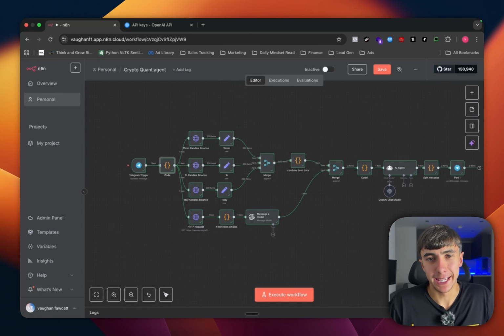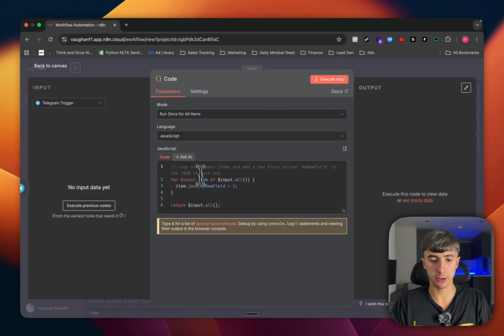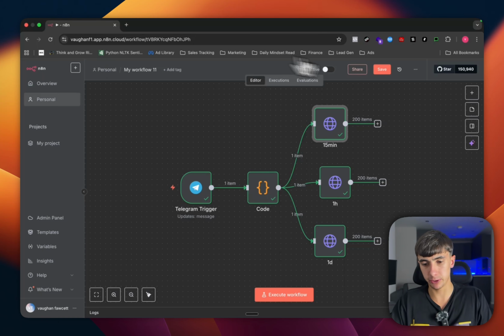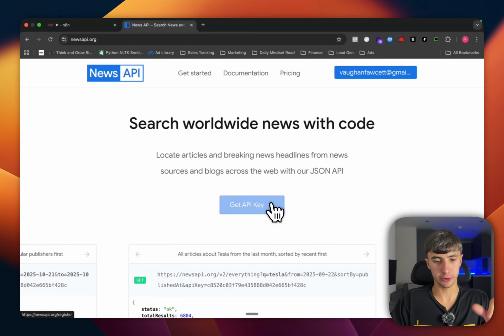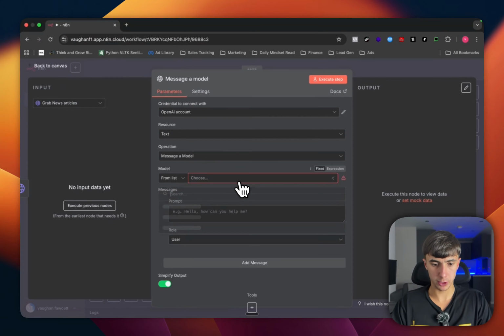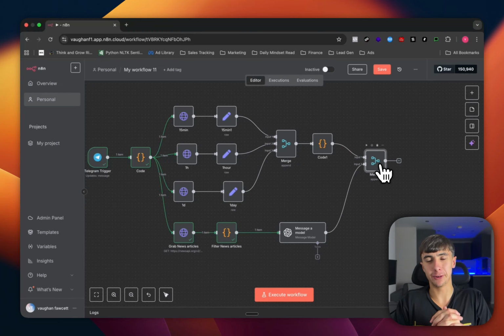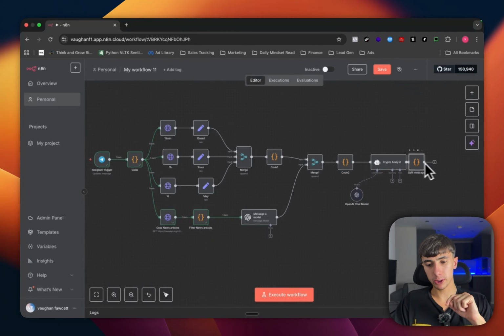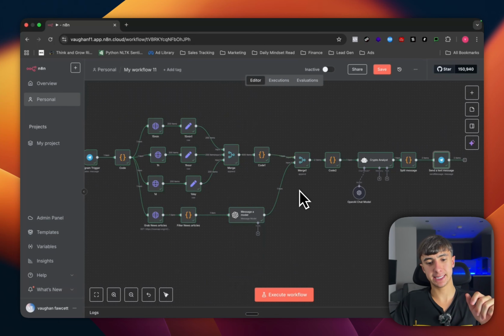I Built a Expert Crypto Quant analyst Agent.. (gives me profitable trades)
I just built one of the most advanced AI trading agents I’ve ever made — a Crypto Quant Analyst Agent that analyses candlestick data, sentiment, and market news to give me live, high-probability trade setups.

In this video, I’ll walk you through exactly how to build it from scratch, step-by-step — using n8n, Telegram, Binance APIs, and OpenAI models to create an automated trading analyst that outputs entry, stop-loss, take-profit, and a rationale for every trade.

💡 If you want the full ready-to-use template or 1-on-1 help building your own agents, join my Skool community:

Inside, you’ll get:

📁 Downloadable JSON templates for all my agents

🔥 Advanced n8n & Claude integration tutorials

🧠 Weekly calls where I help you troubleshoot and scale your automations

✅ Pulls live candlestick data (15m, 1H, 1D) from Binance
✅ Analyzes crypto news and sentiment from the past 3 days
✅ Runs data through an AI Quant Analyst model
✅ Outputs trade setups via Telegram, including risk level, confidence score & reasoning
✅ Fully automated build — no coding needed

⏰ Timestamps

00:00 Demo – Crypto Quant Agent Overview
01:15 Telegram + Code Node Setup
03:30 Pulling Data from Binance API
05:00 Adding News Sentiment Analysis (12Data)
07:45 Combining Datasets & Creating Agent
10:00 Telegram Output Setup
12:00 Live Test + Results
14:00 How to Get the Template & Build Variations